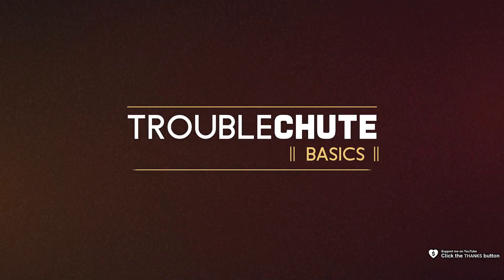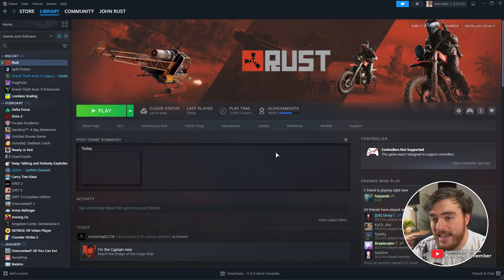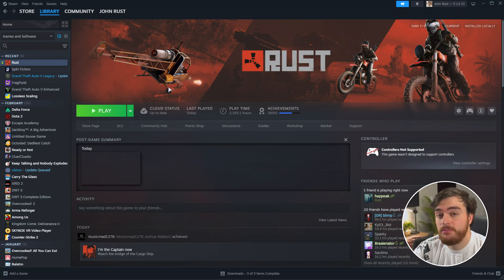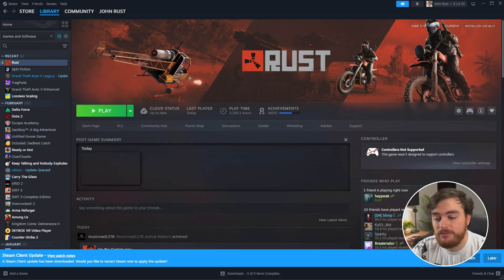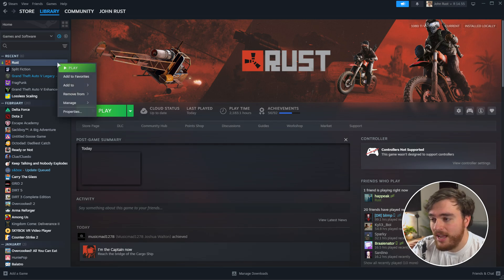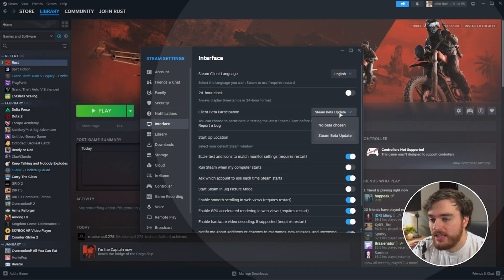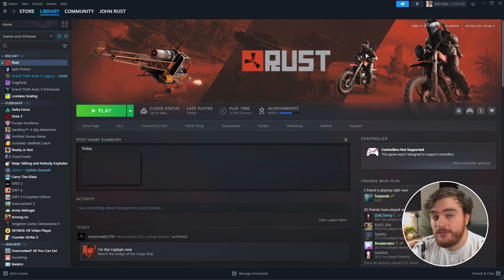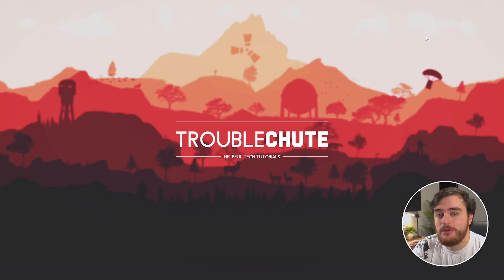Rust: Fix Steam Load Error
Want to play Rust but can't start it because of the "Steam Load Error - is Steam open?" error? This video shows you the simplest solutions to get back in game as soon as possible.

Timestamps:
0:00 - Intro/Explanation
0:15 - Causes for Steam Load Error
0:35 - Solution
0:44 - Update Steam
1:09 - Verify Game Files
1:20 - Steam Beta